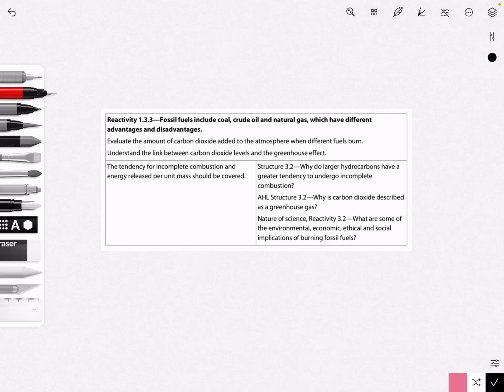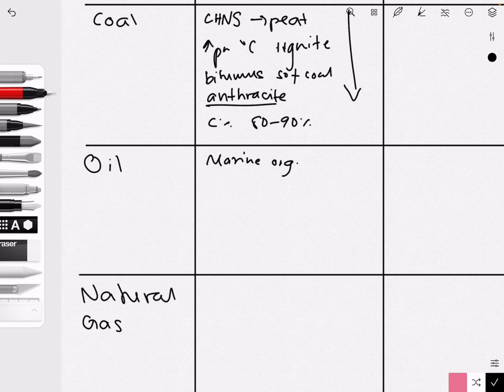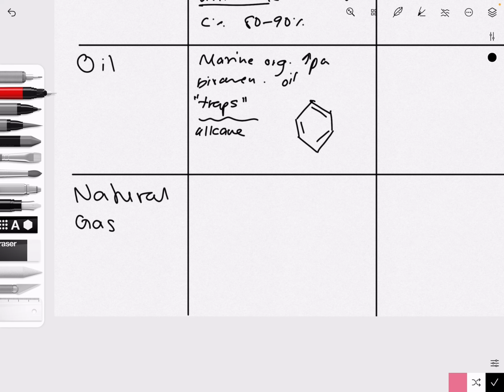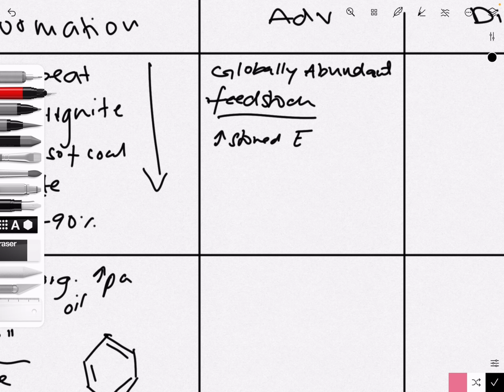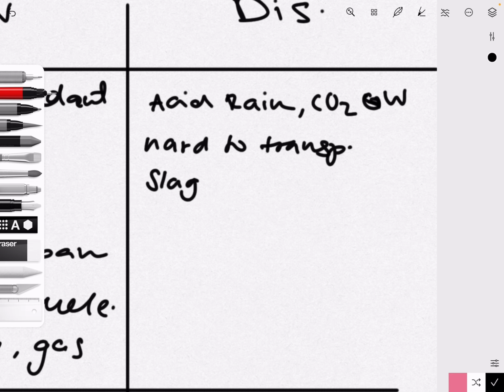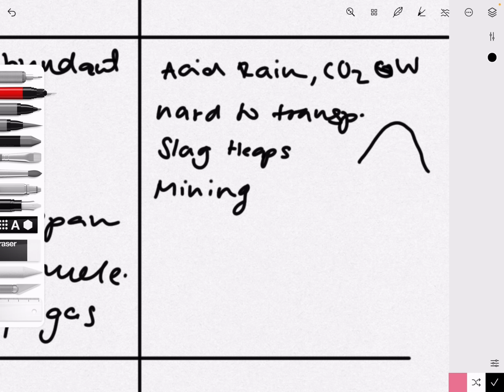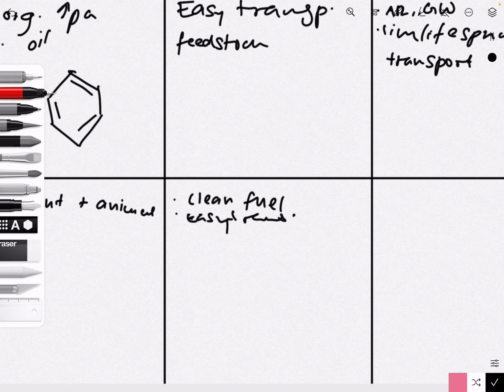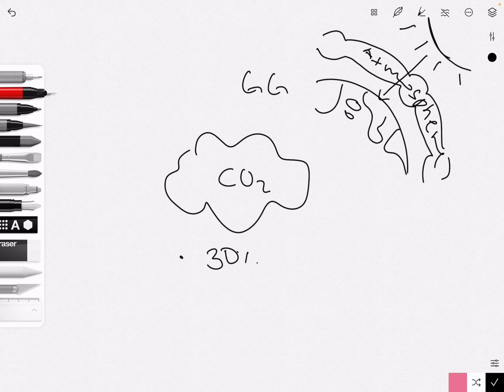Energy from fuels - Reactivity 1.3.3[2025] IB CHEM SL/HL